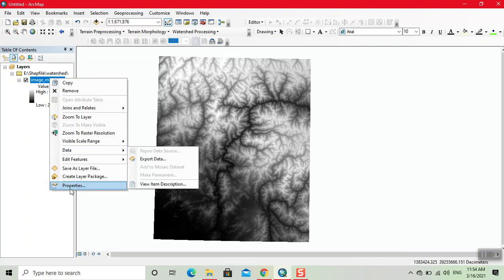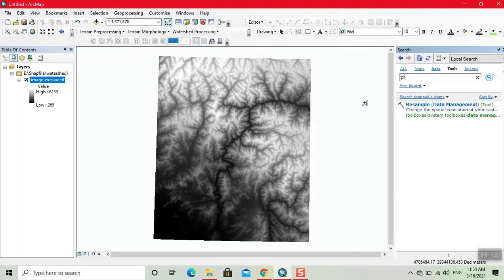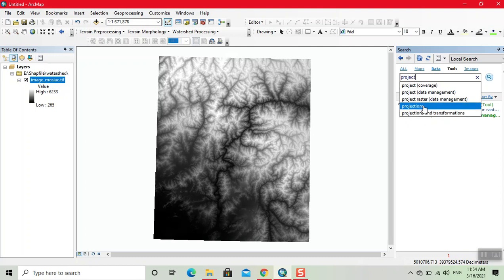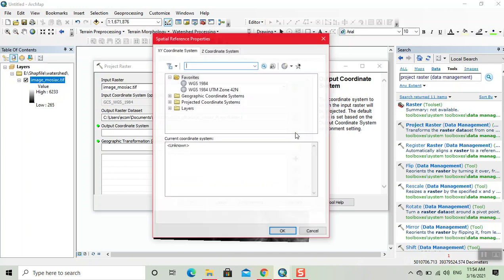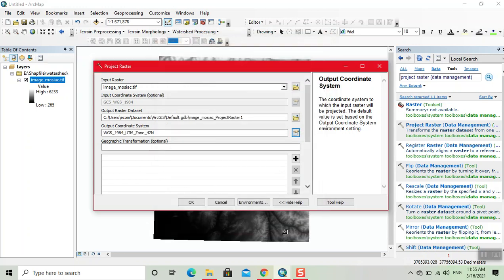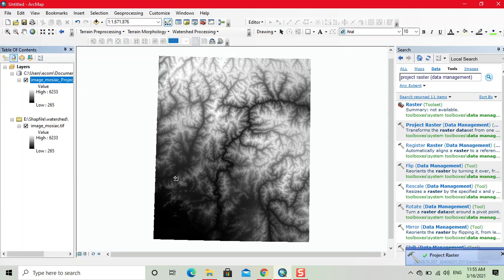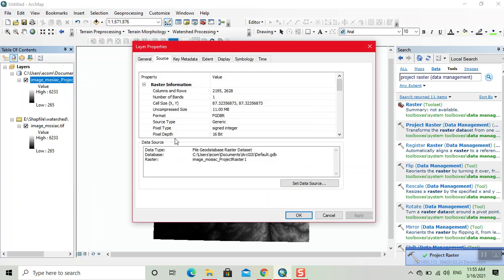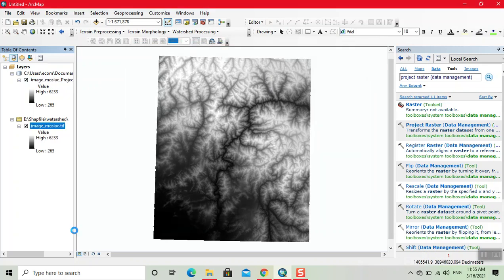Raster Project || Conversion of cell size from decimal to point || ArcGIS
Spatial resolution refers to the dimension of the cell size representing the area covered on the ground. Therefore, if the area covered by a cell is 5 x 5 meters, the resolution is 5 meters. The higher the resolution of a raster, the smaller the cell size and, thus, the greater the detail